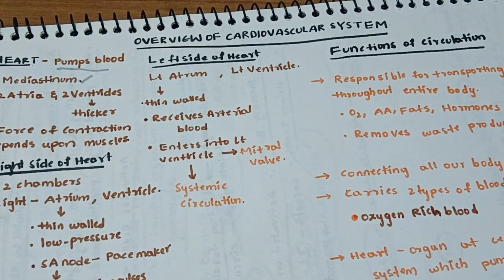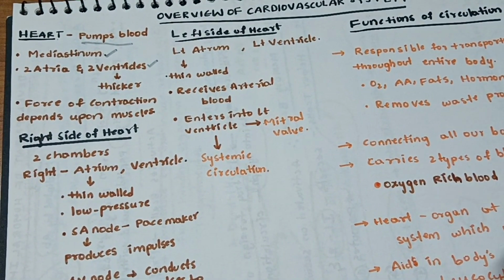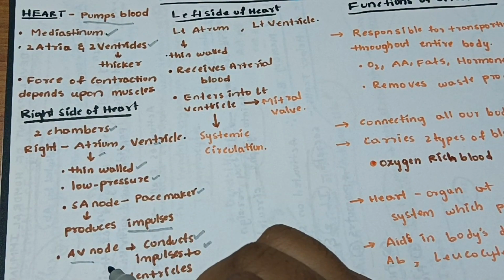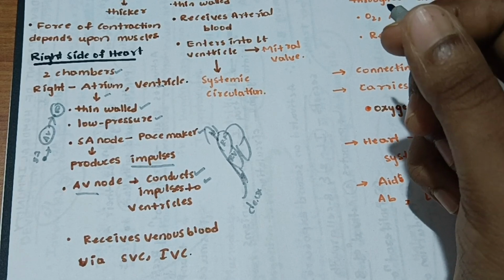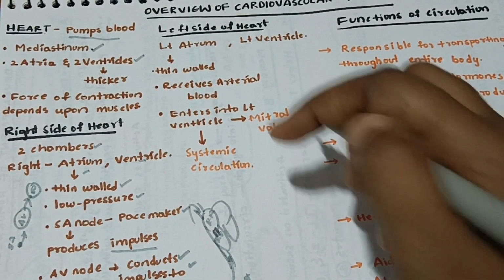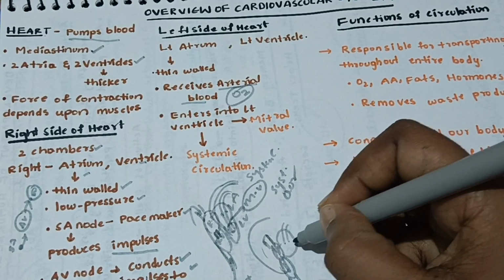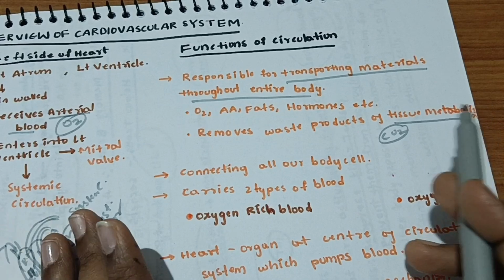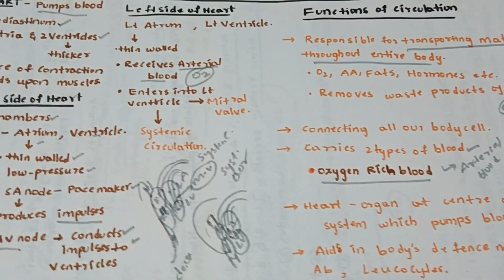Introduction to the cardiovascular system |physiology|CVS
The cardiovascular system consists of the heart and blood vessels, responsible for circulating blood throughout the body.
It delivers oxygen and nutrients to tissues and removes waste products.
This system maintains blood pressure and supports overall homeostasis.

human biology medical hospital sleep physiohub science anatomy human anatomy human body mbbs medicine doctor nursing Welcome to Sowkya Med Vision– Empowering Future Healthcare Professionals!